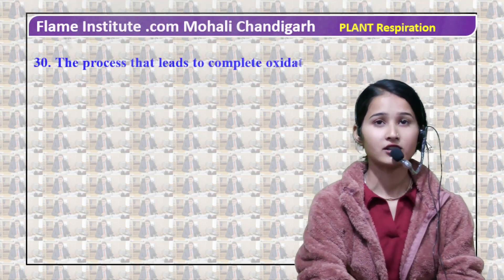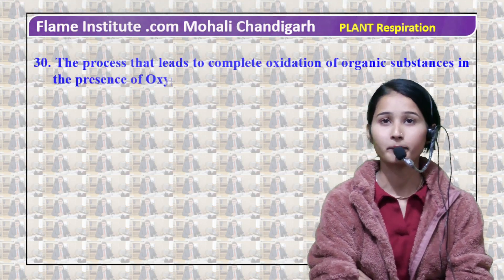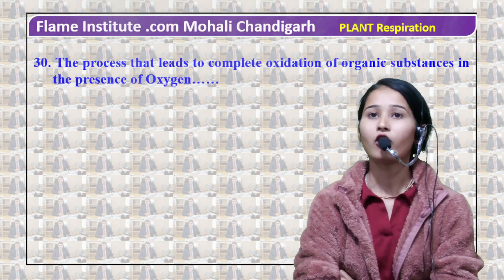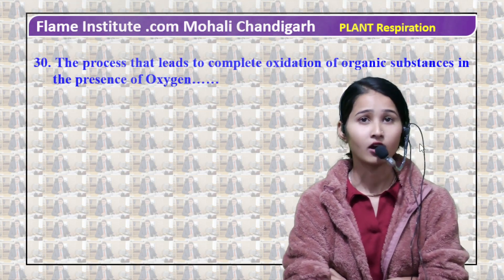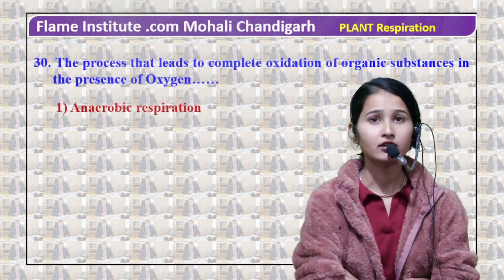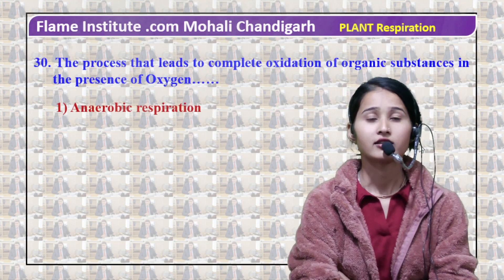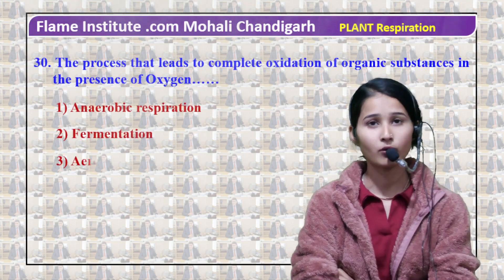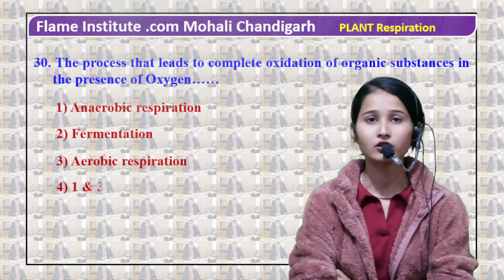The process that leads to complete oxidation of organic substances in the presence of Oxygen……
1) Anaerobic respiration
2) Fermentation
3) Aerobic respiration